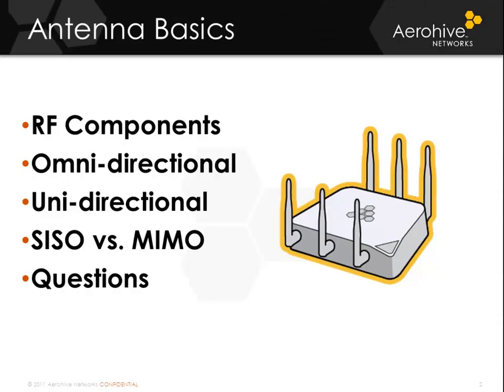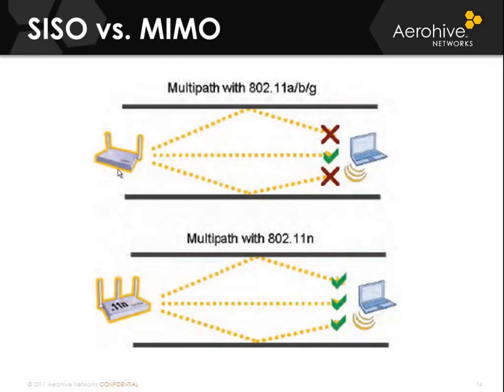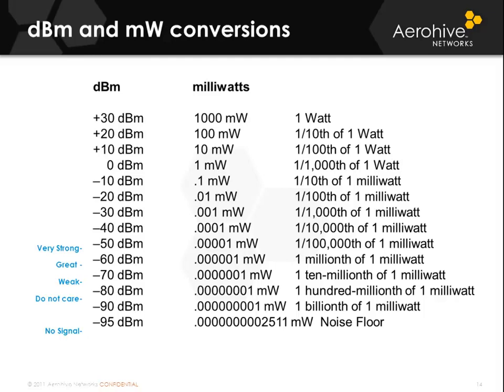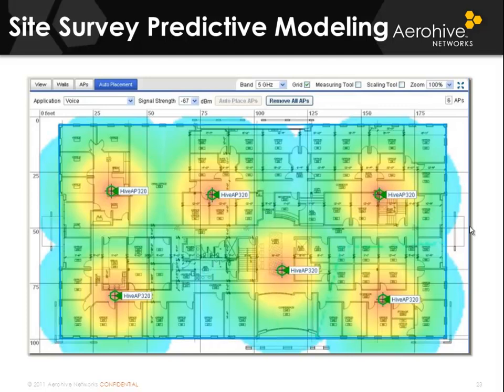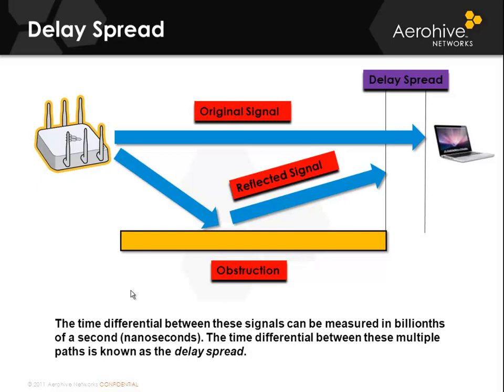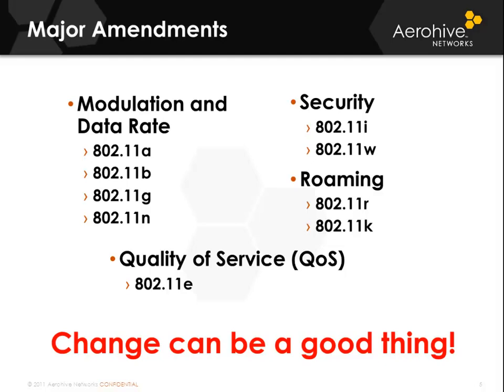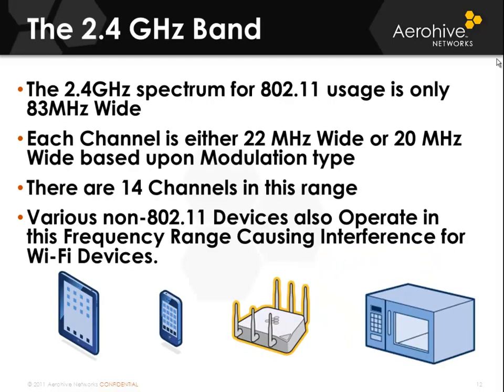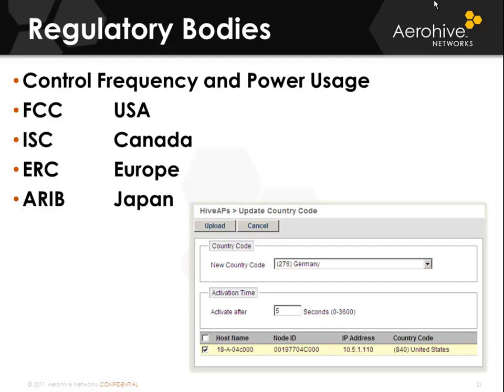Aerohive's Antenna Basics.mp4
General discussion of use and function of antennas in 802.11 networking